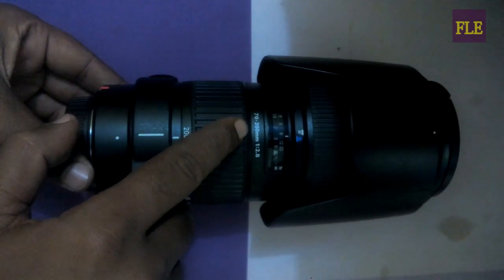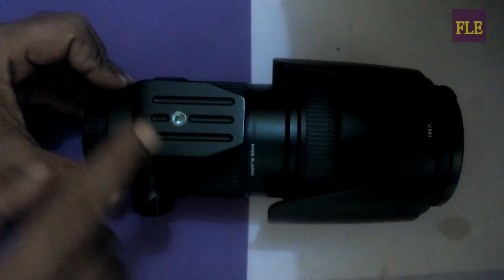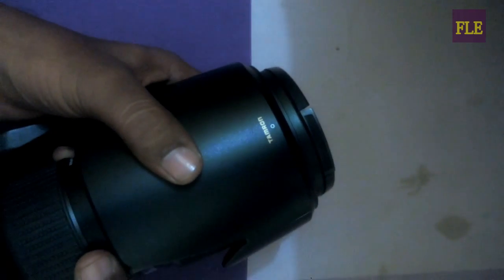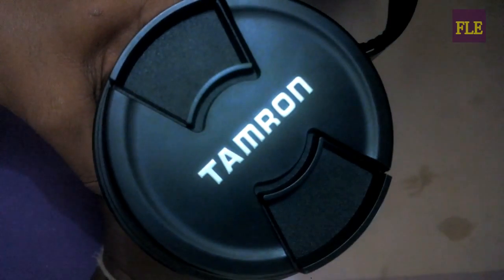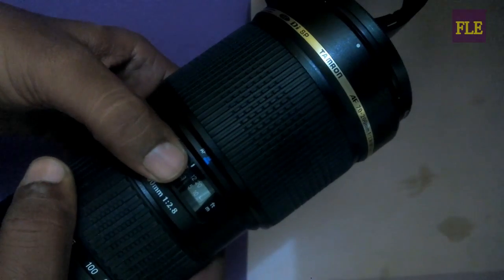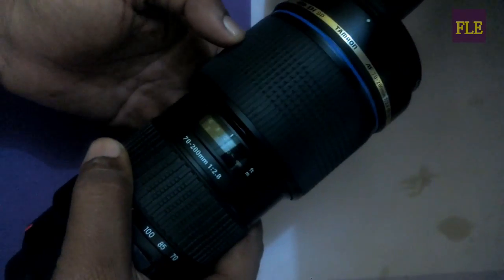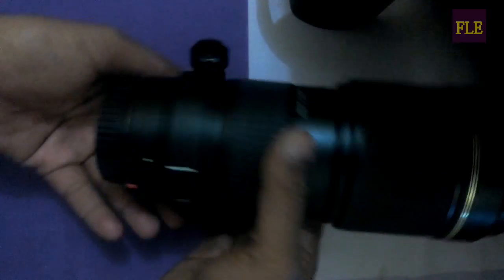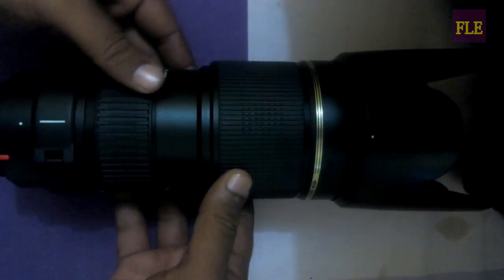Lens 70mm- 200mm Tutorial HD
FLE Production
Presents lens for Dslr
70 mm -200 mm F. 2.8